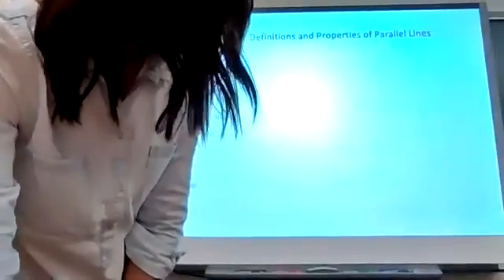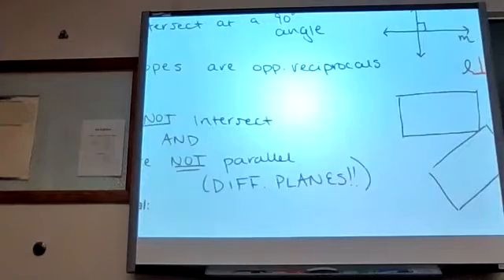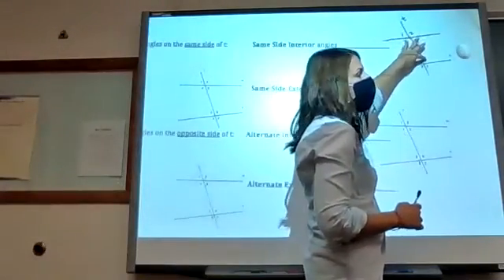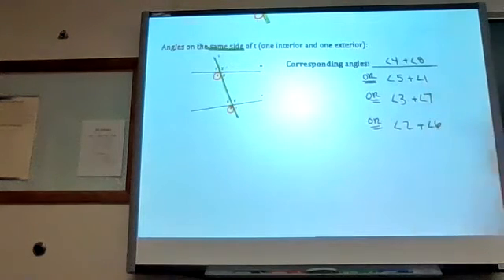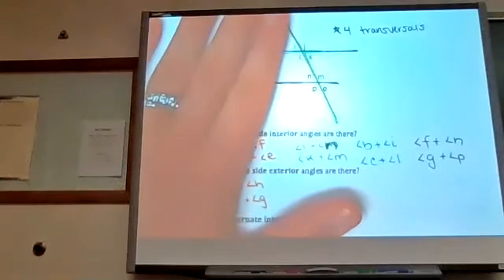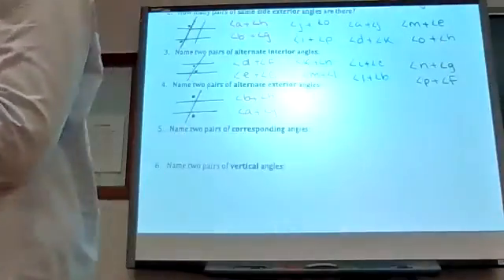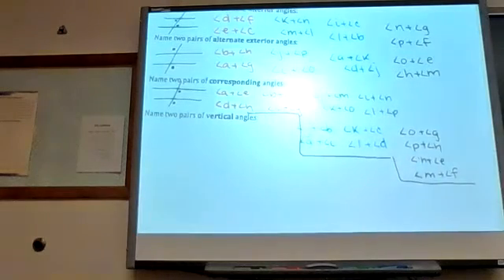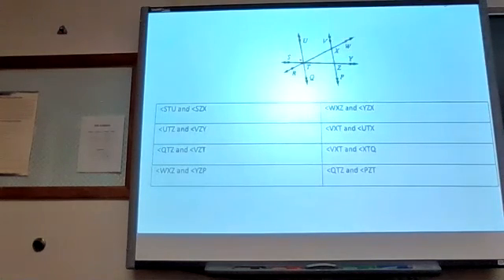10/6 Video Lesson: Notes #1 (Unit 3) Definitions and Properties of Parallel Lines